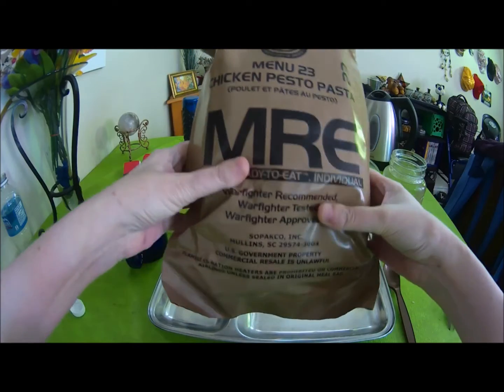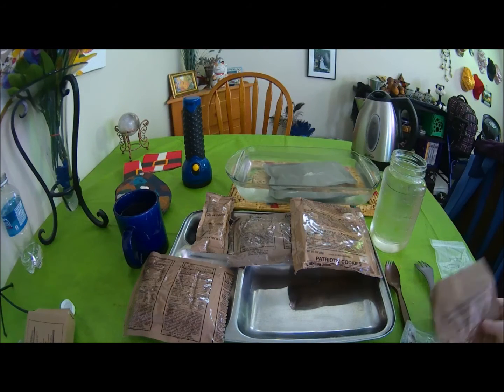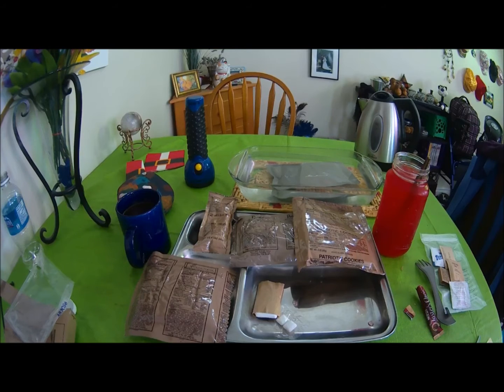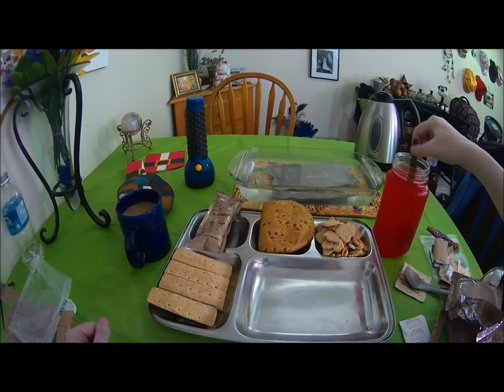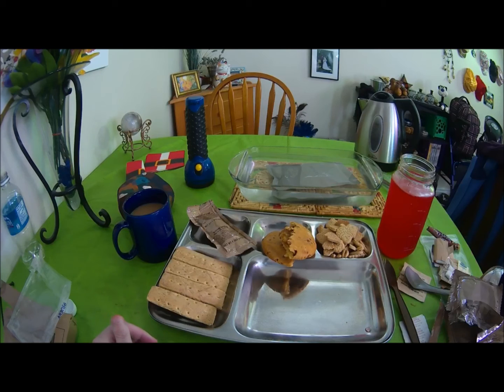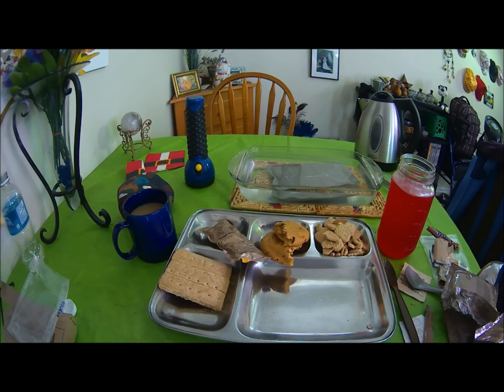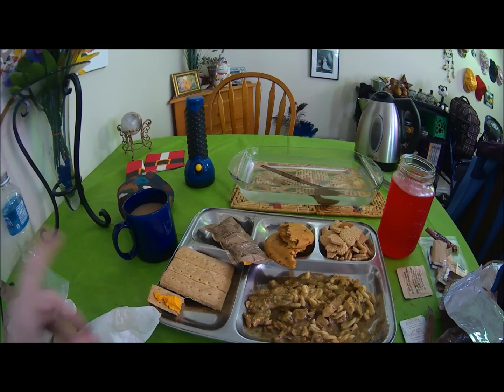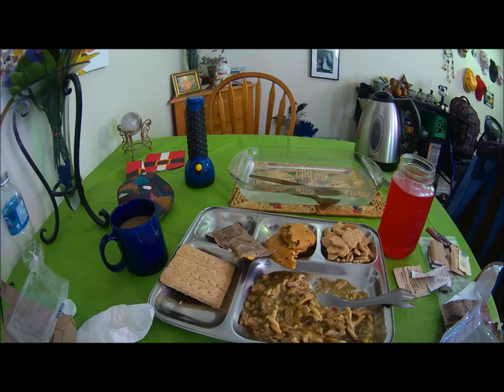Menu 23 Chicken Pesto Pasta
Go visit annandallan.com and get your gooey butter cake.

Or

Also do not forget to visit my friends below

My Newest friend who needs lots of help

Another new reviewer who needs subs

We have a new female reviewer Please visit her and give her a sub

Another newer channel who needs subs

Also a huge thank you to my good friend over at History Savior for helping me out on this channel go visit him and watch his reviews too.